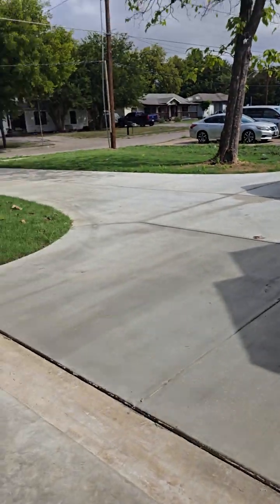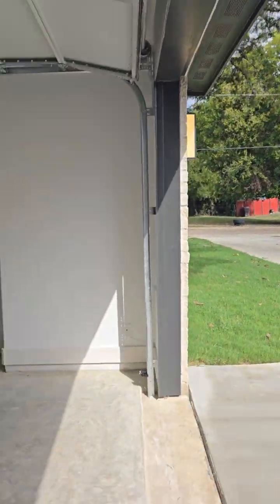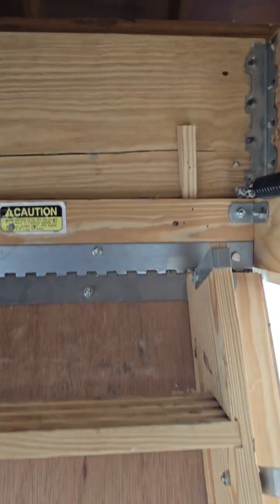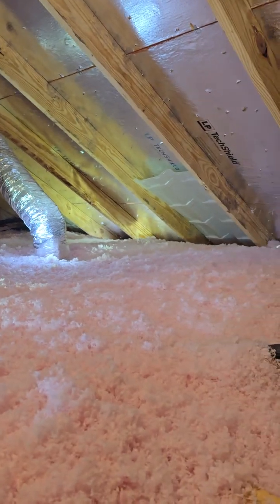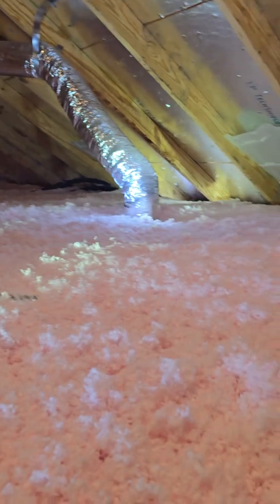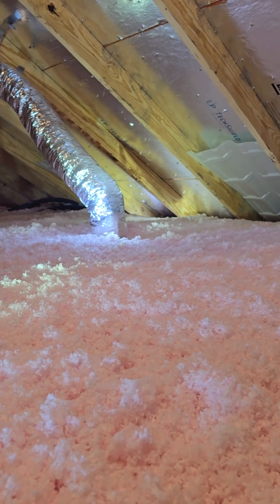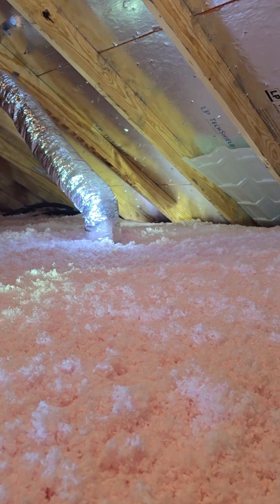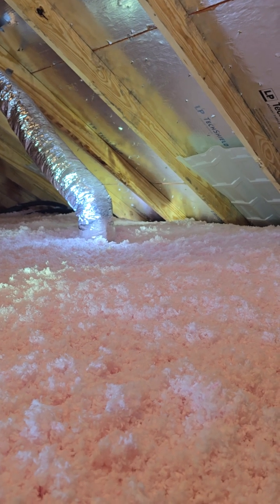Continuous Soffit Not Enough Baffles Installed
Insulation baffles are designed to assist with proper ventilation of the attic space without disturbing the loose fill insulation near the openings. Every soffit vent should have one baffle in place. If the soffit design is continuous, baffles should be placed in-between every rafter.